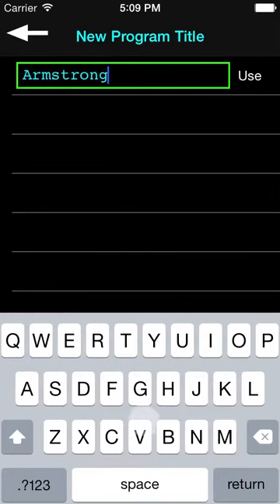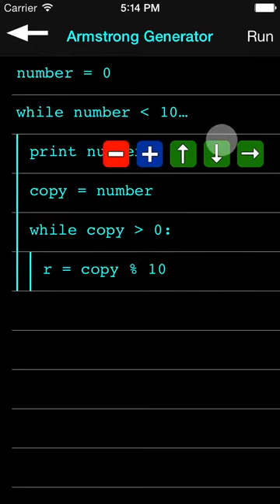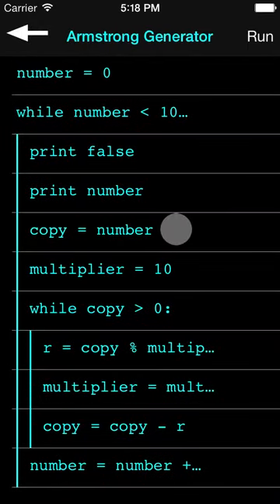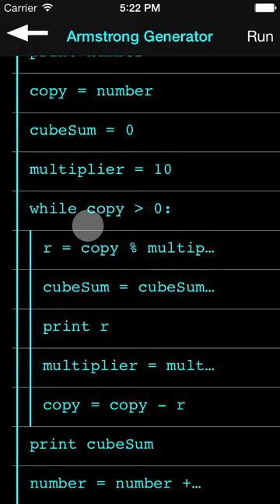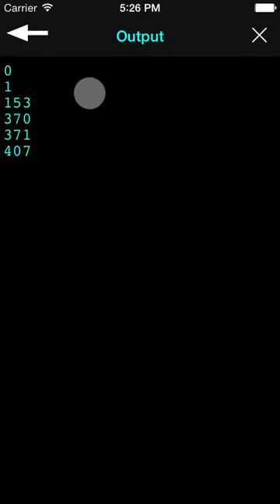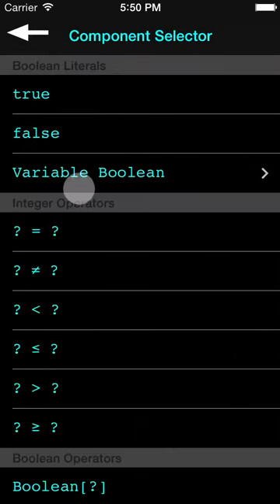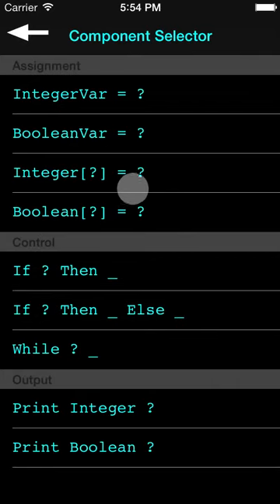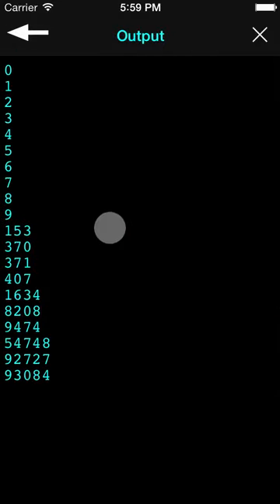iBasic Programming with Tim - Episode 3: Armstrong Sequence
We program an Armstrong sequence algorithm in my new iPhone application, Inspiration Basic.
Here I initially make a design mistake that I eventually refactor into the end result.